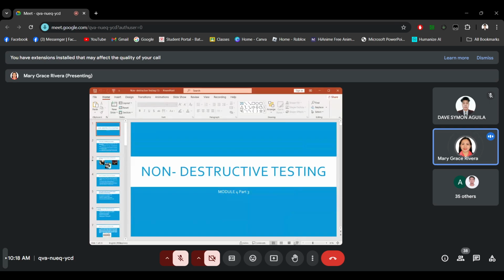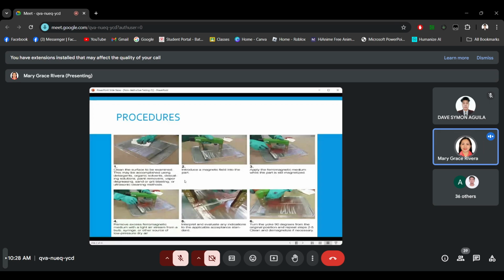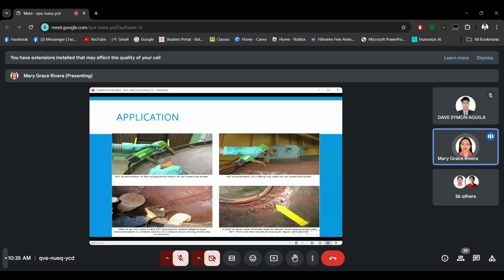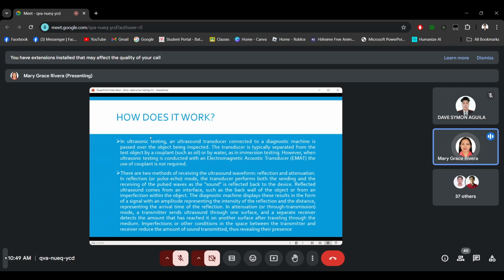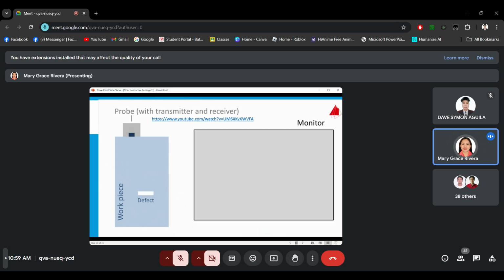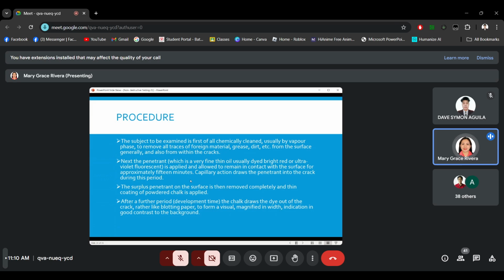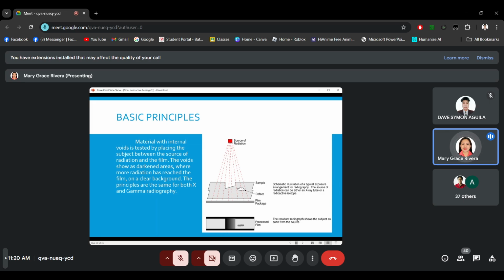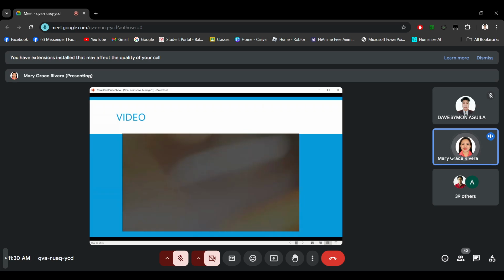MATERIALS ENGINEERING AND TESTING OCTOBER 10, 2024